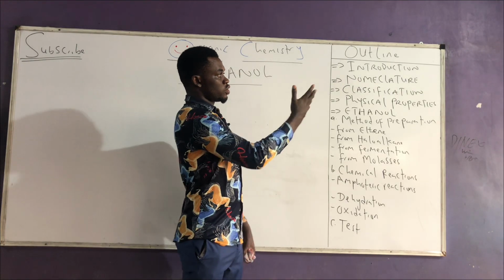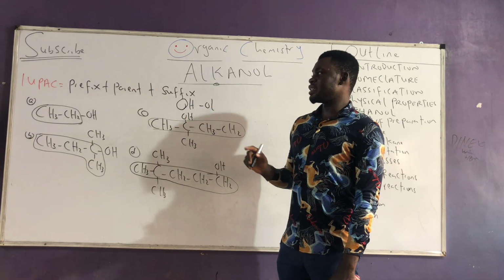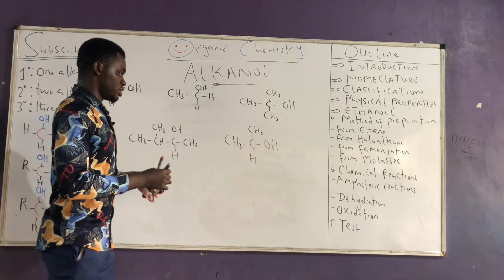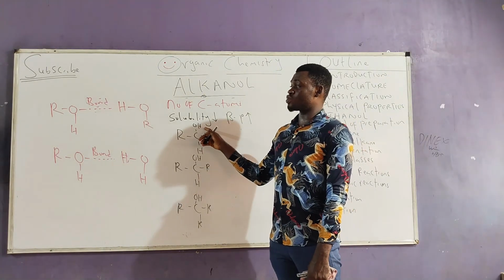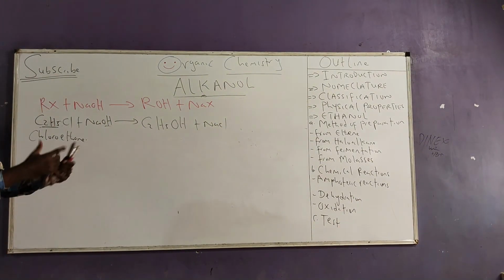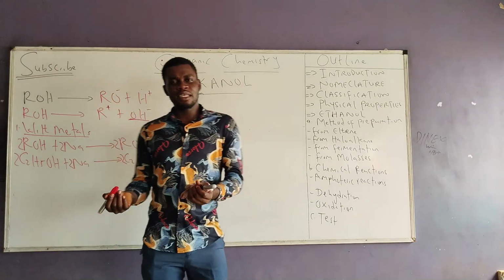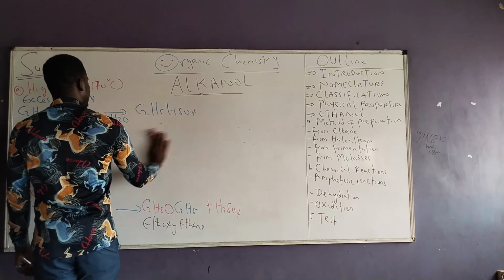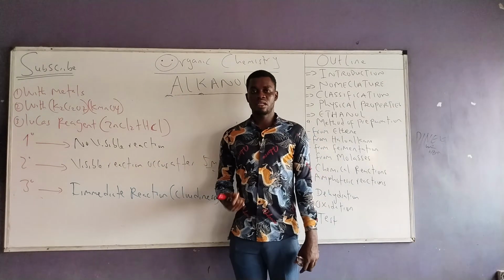Complete Lecture on ALKANOLS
Complete lesson on Alkanols (Alcohol) for JAMB, WAEC, NECO, GCE and IGCSE Chemistry.

In this video, you will learn:
00:00 - Introduction to Alkanols
02:15 - IUPAC Nomenclature of Alkanols
08:40 - Classification (Primary, Secondary, Tertiary)
14:30 - Physical Properties
20:10 - Focus on Ethanol
25:45 - Laboratory & Industrial Preparation of Ethanol
35:20 - Chemical Properties of Alkanols
48:50 - Distinguishing Tests for Alkanols

Perfect for JAMB 2026, WAEC 2025/2026, NECO & GCE candidates!

Download free Alkanols note + past questions 👇
[Link to your Google Drive or Telegram channel]

Common search terms:
Alkanols JAMB
Alcohol WAEC questions
How to identify primary secondary tertiary alcohol
Ethanol preparation for JAMB
Lucas test, Iodoform test, oxidation of alcohols